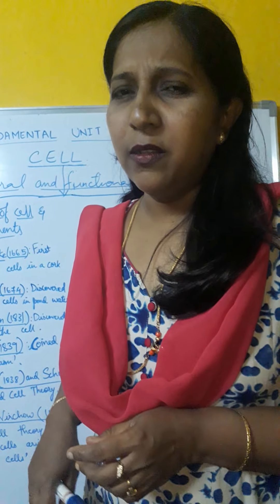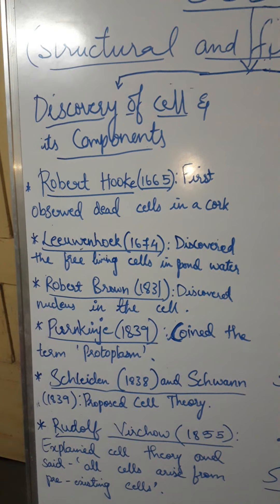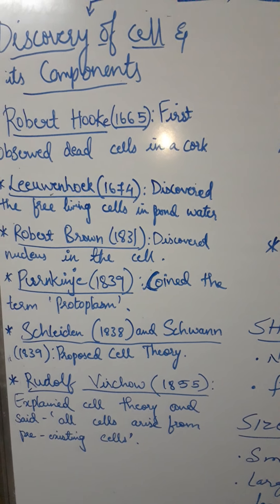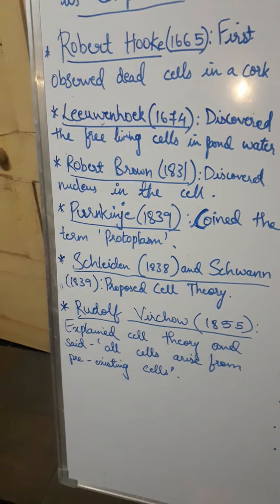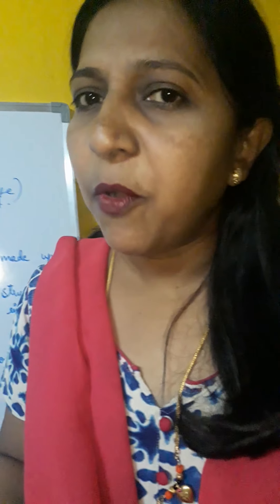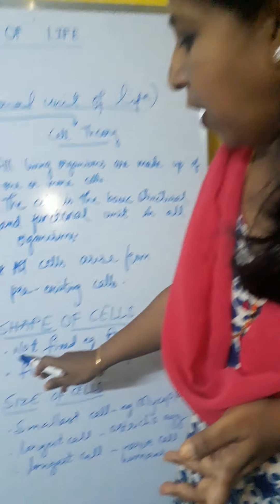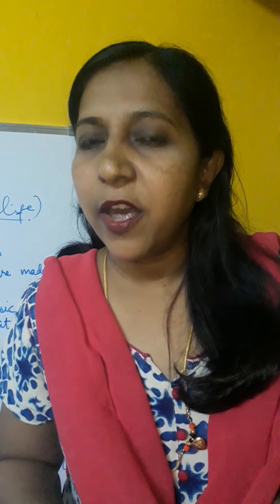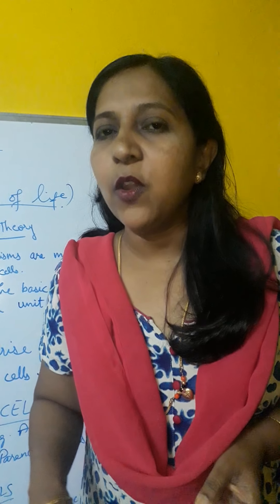THE FUNDAMENTAL UNIT OF LIFE PART-1 (INTRODUCTION)